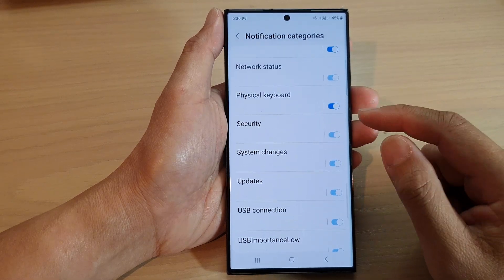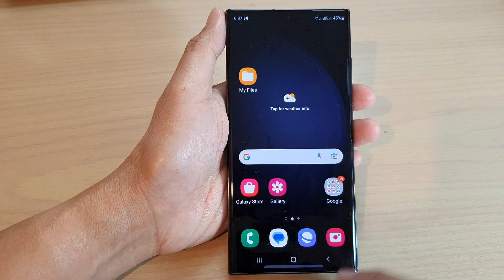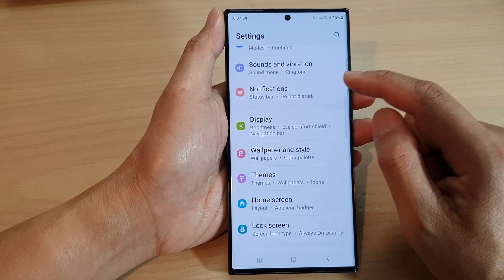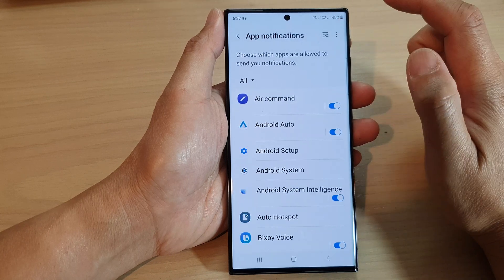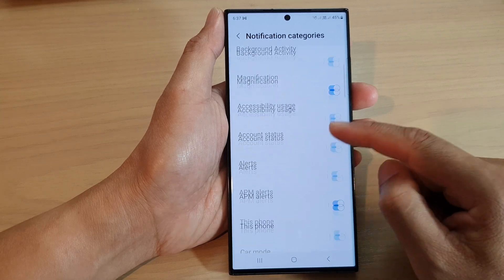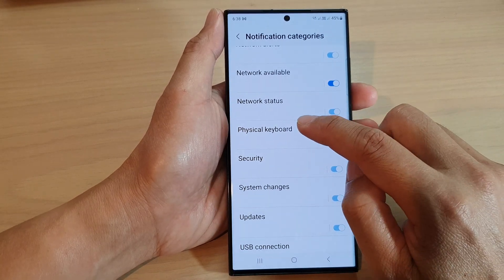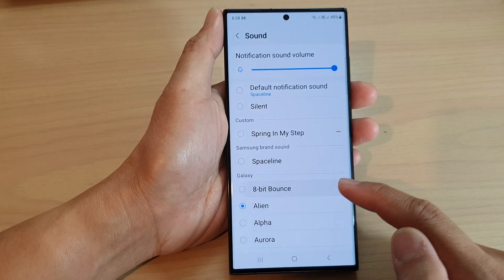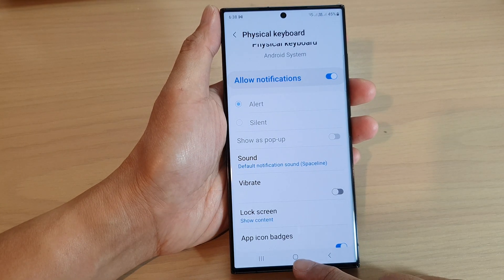Galaxy S23's: How to Turn On/Off Physical Keyboard Notifications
Learn how you can turn On/Off physical keyboard notifications on the Samsung Galaxy S23/S23+/Ultra.

The Galaxy S23 is a smartphone developed by Samsung, which includes a physical keyboard input that can provide notifications to the user. These notifications are designed to make it easier for users to type on the keyboard and to help them stay informed of important information.

The physical keyboard on the Galaxy S23 is designed to vibrate or produce a sound when certain events occur. For example, when the user presses a key, the keyboard may vibrate slightly to provide haptic feedback, which can help the user confirm that the key press has been registered. Additionally, the keyboard may produce a sound when a key is pressed, which can also provide confirmation and may be useful for users who prefer audible feedback.

The keyboard can also provide notifications for incoming messages, calls, and other events. When an incoming call or message is received, the keyboard may vibrate or produce a sound to alert the user. This can be especially useful in situations where the user may not be able to hear the phone or may have it on silent mode.

Users can customize the keyboard notifications on their Galaxy S23 by adjusting settings in the phone's settings menu. For example, users can choose to turn off keyboard sounds or vibrations, or they can adjust the intensity of the vibration or the volume of the sound.

In summary, the physical keyboard on the Galaxy S23 can provide notifications through vibrations or sounds to help users confirm key presses and stay informed of incoming messages, calls, and other events. These notifications can be customized by adjusting settings in the phone's settings menu.